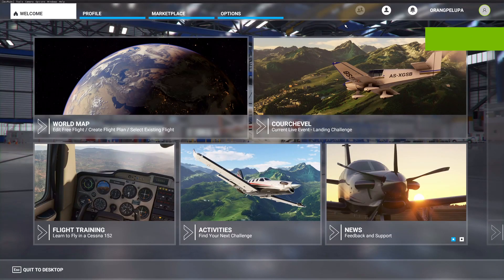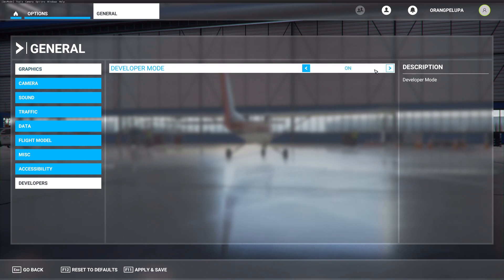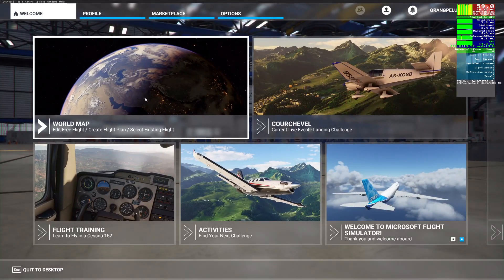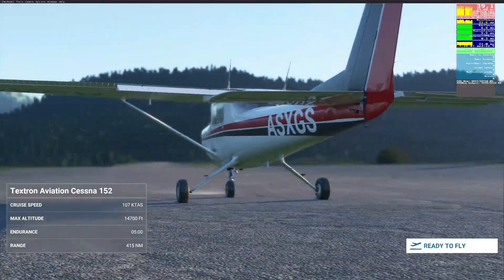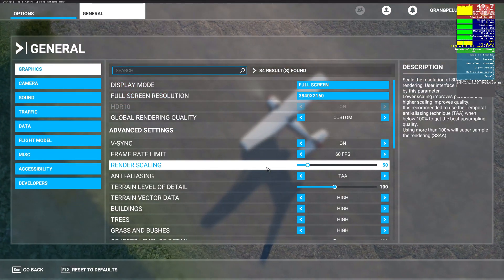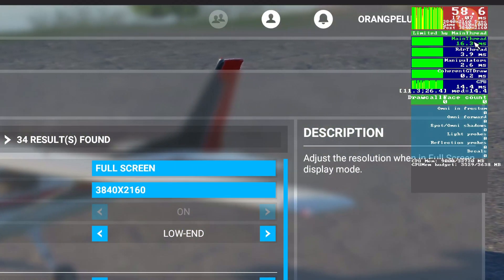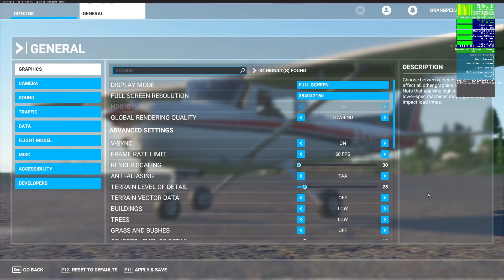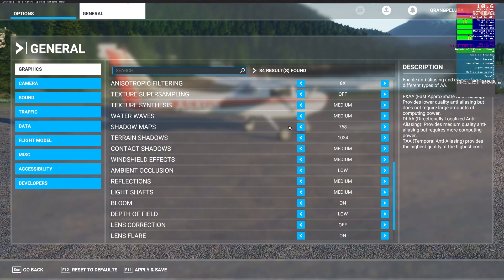Secret FS2020 Fps monitor CPU GPU Performance Graphics Settings Optimization Bottleneck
Flight Simulator 2020 is a pretty heavy game that needs strong CPU and GPU. Setting up the best graphics option balance can be quite daunting. Fortunately you can enable a hidden performance monitor, that will show your fps and tells you the game is being held down by CPU or GPU.